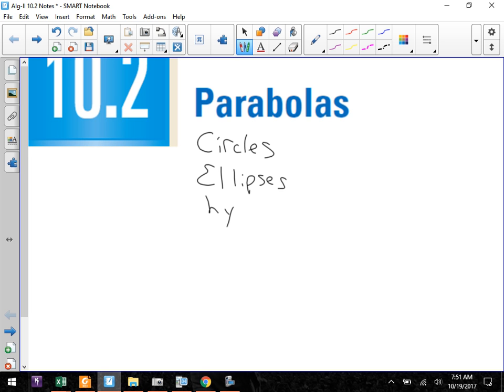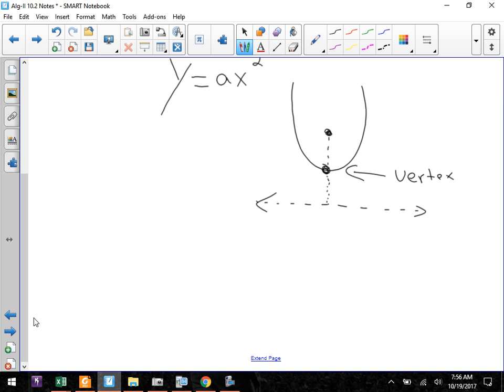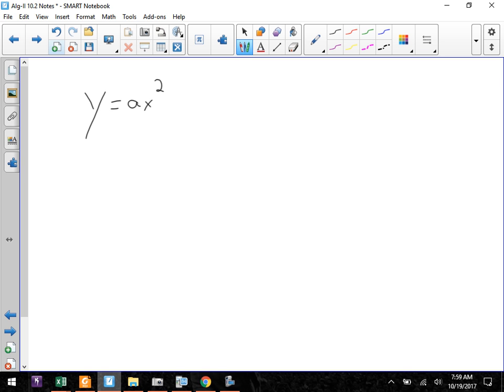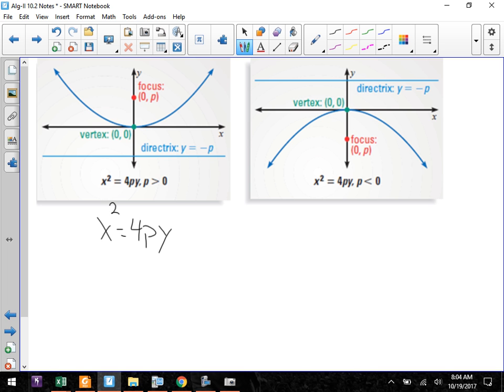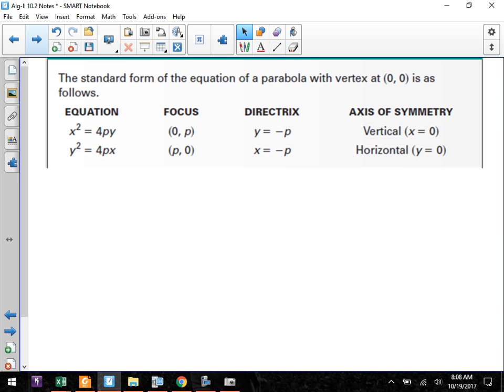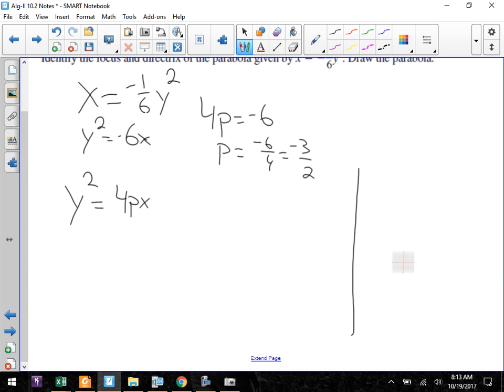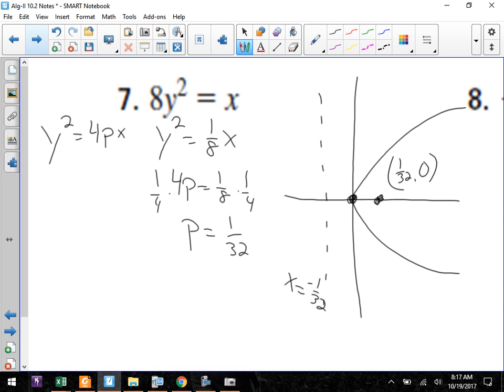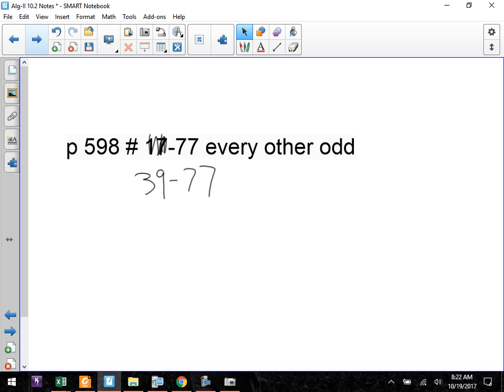October19 10 2 p1